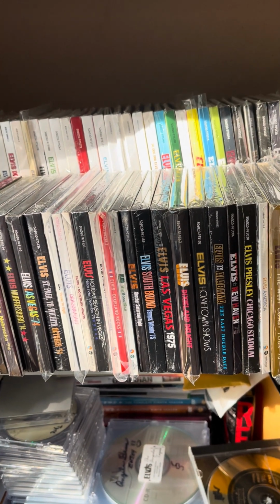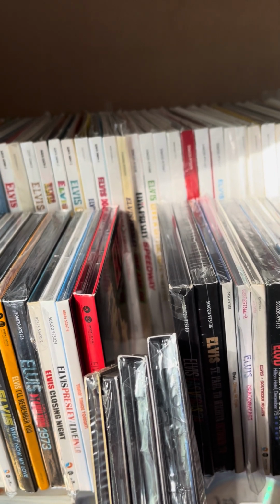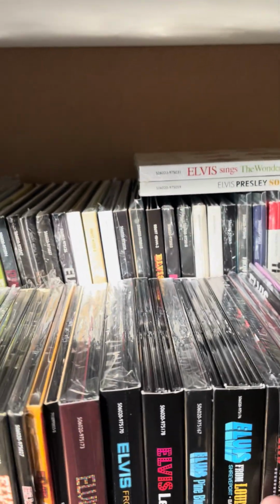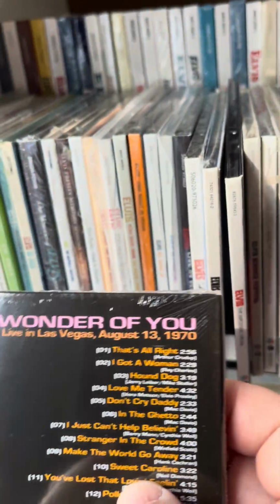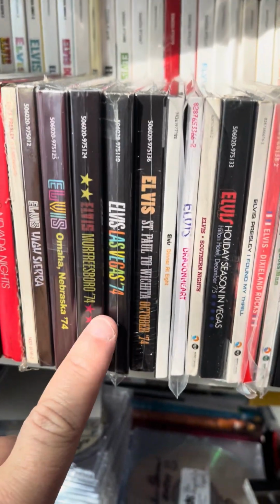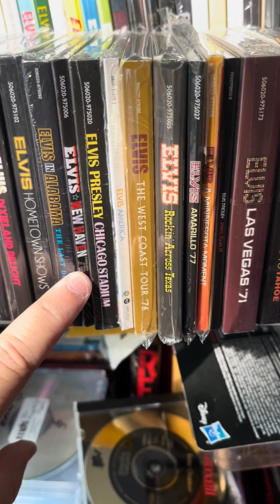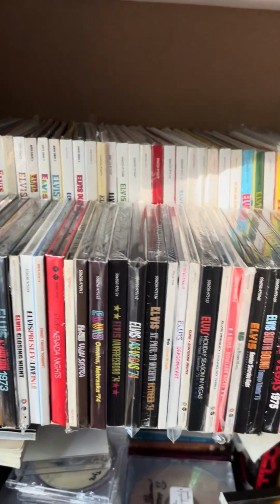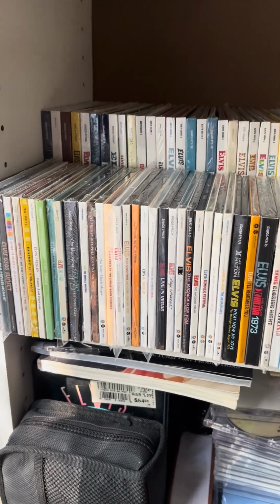I’ve Catalogued and Sorted My Elvis Presley FTD CDs For Easier Access!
It didn’t take me long, but my FTDs are sorted and arranged how I like them…for now!